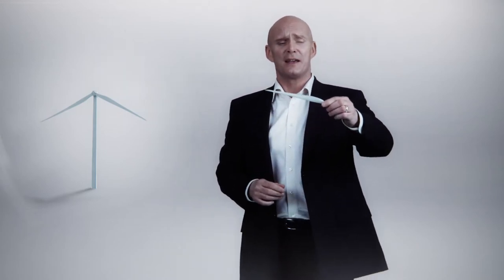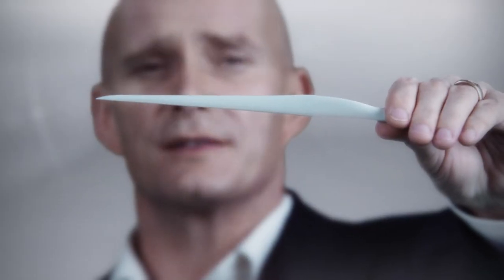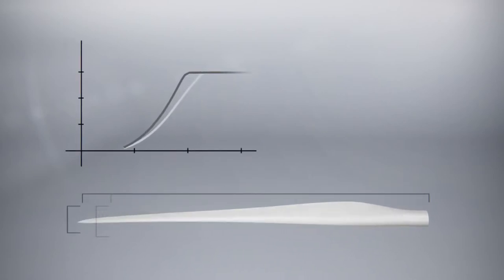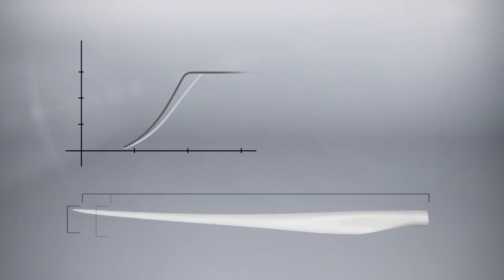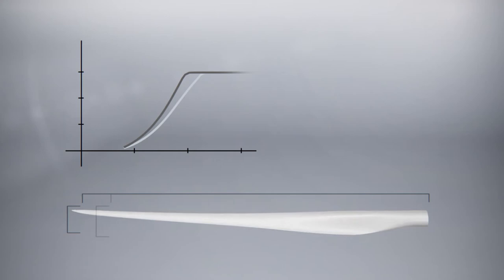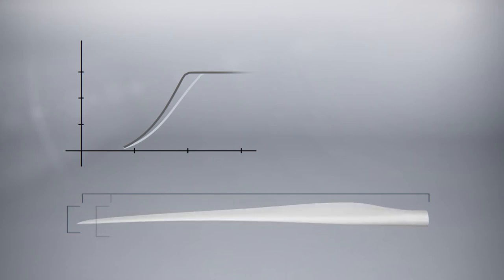Cost of Energy - a prize-winning film by LM Wind Power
Enjoy this 6 minute introduction to LM Wind Power - a GE Renewable Energy business. We have made over 195.000 wind turbines since 1978 and 1 in 5 wind turbines in the world are fitted with LM Wind Power blades.